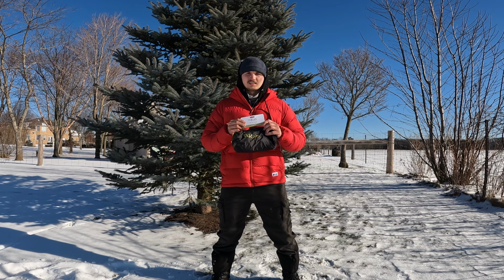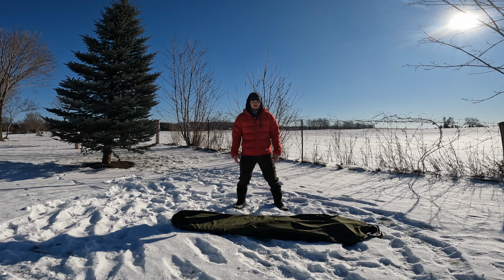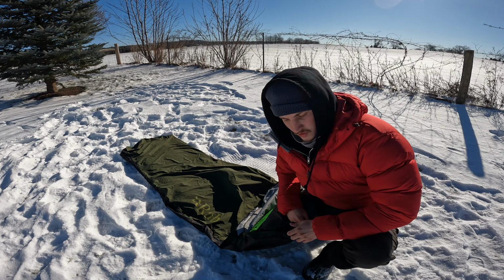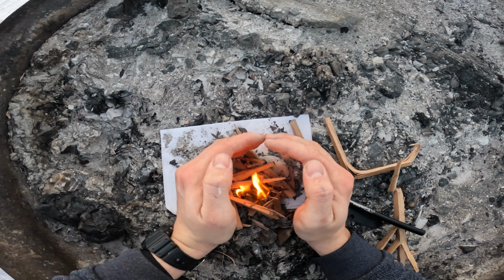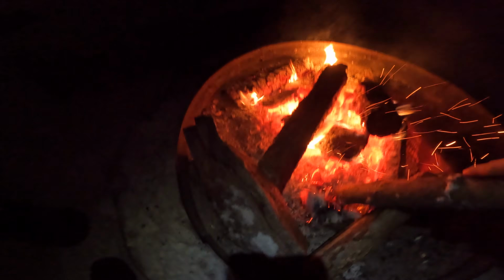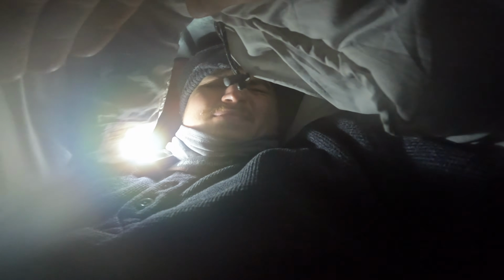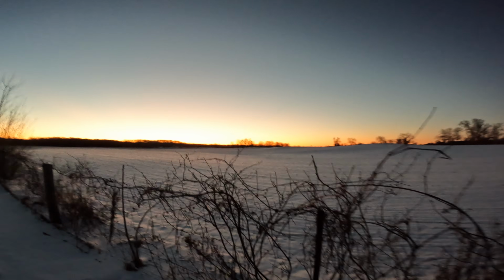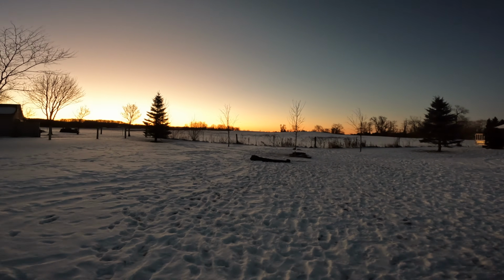BIVY TEST: Spending A Night In -20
Today we are testing out the Rab Alpine Bivy, a 4 season bivy bag designed for light weight, minimal ascents up rock face and mountain's. Could this be the perfect addition to my new light weight, versatile sleep system?